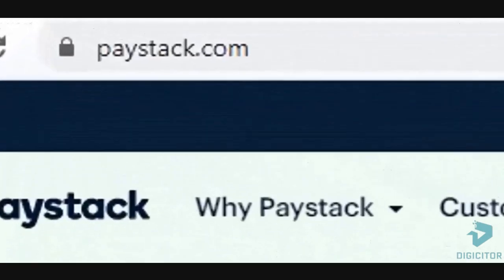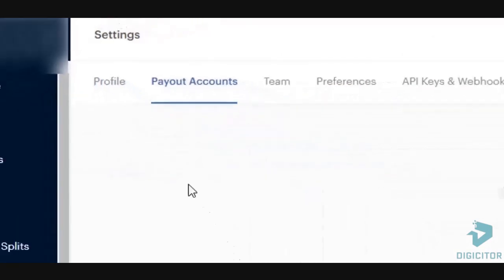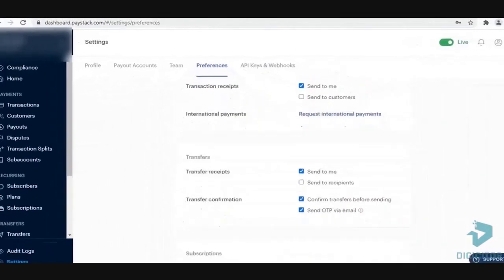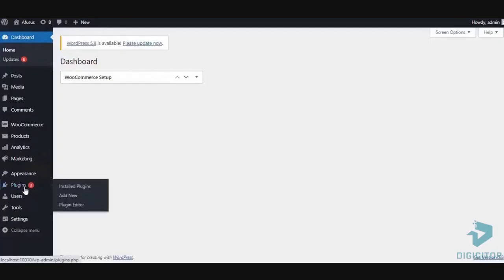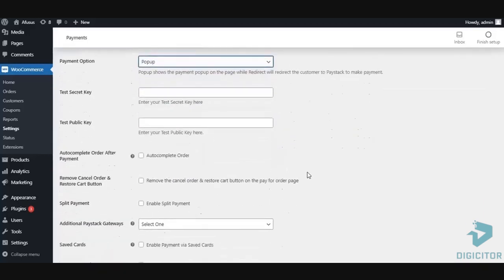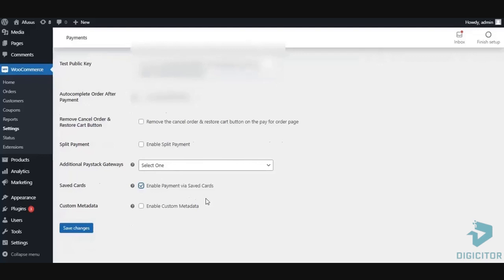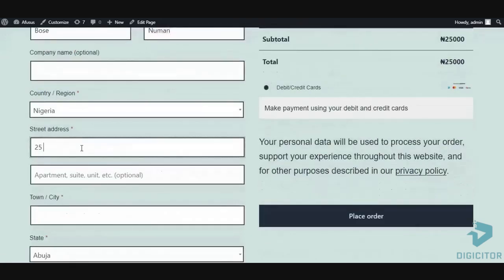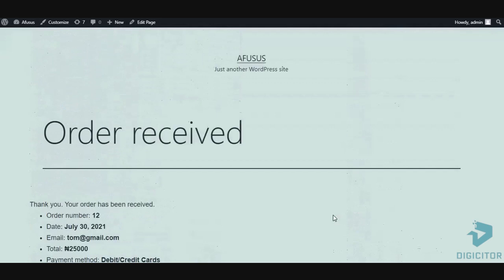How To Set Up Paystack Payment Gateway (2026 Tutorial)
Welcome to our tutorial on how to set up Paystack payment gateway!

In this video, we will show you step-by-step how to integrate Paystack into your website or online store, allowing your customers to make safe and secure online payments.

Paystack is a popular payment gateway in Nigeria, with a user-friendly interface and a wide range of payment options, including card payments, bank transfers, and mobile money. It's an ideal solution for businesses and entrepreneurs who want to accept payments from customers in Nigeria and across Africa.

In this tutorial, we will cover the following topics:

Creating a Paystack account
Configuring Paystack settings
Testing your Paystack integration

Whether you're an e-commerce store owner, a freelancer, or a small business owner, this tutorial will help you set up Paystack quickly and easily, so you can start accepting payments from your customers in no time.

So, if you're ready to set up Paystack on your website, watch this video now and start accepting payments online!